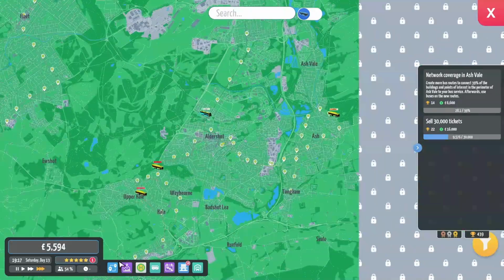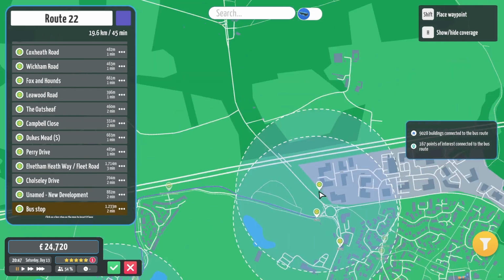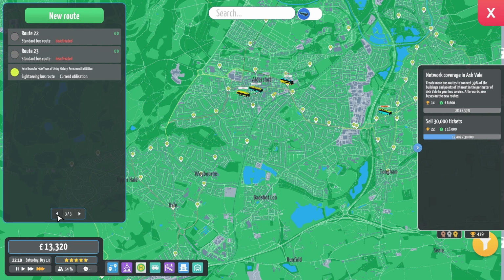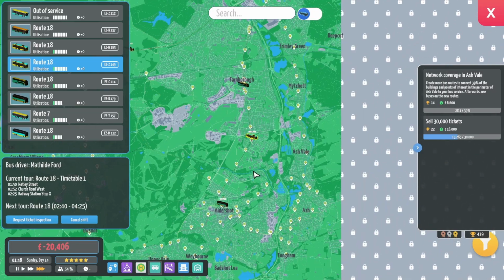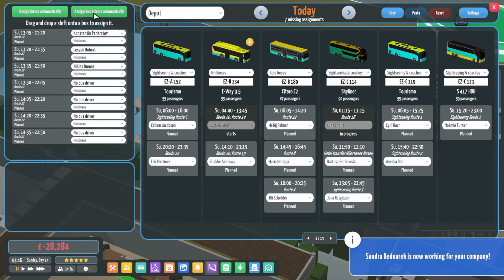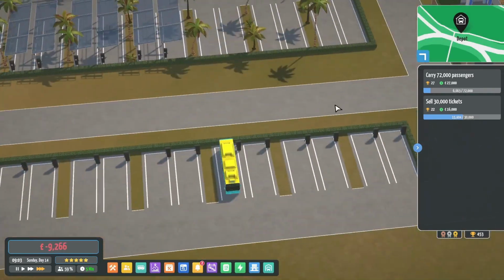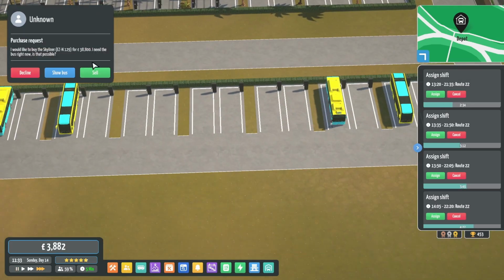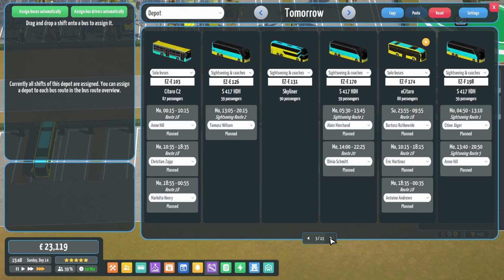Massive New Loop Routes - City Bus Manager Sightseeing Basingstoke #7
Welcome to the second City Bus Manager series on this channel, focusing on the sightseeing DLC scenario, which we are doing in the British town of Basingstoke. In this episode, we better cover our new area with a massive loop.